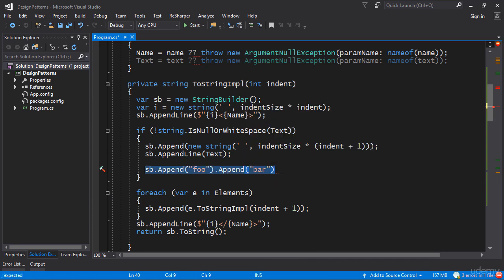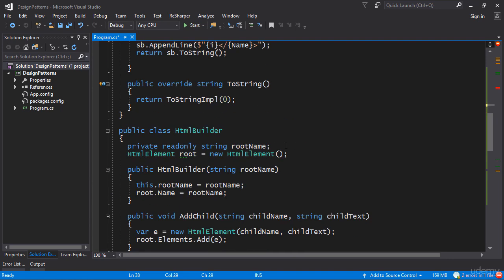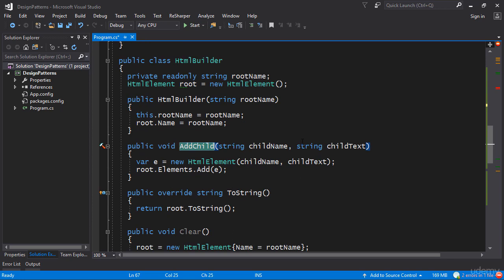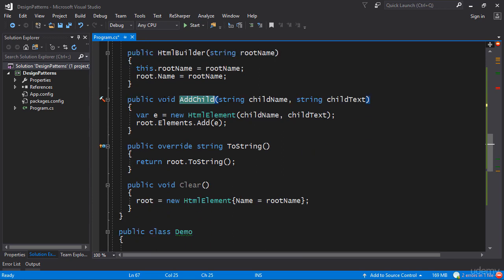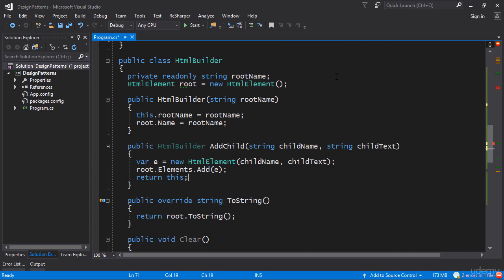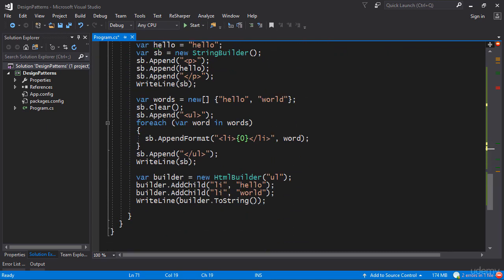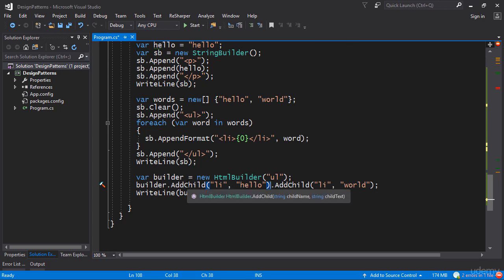Builder Design Pattern : Fluent Builder